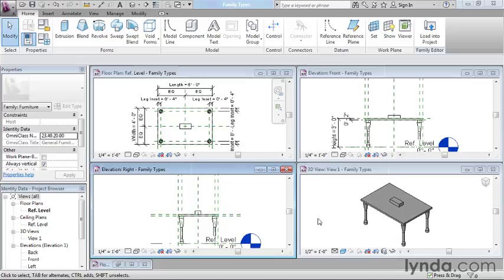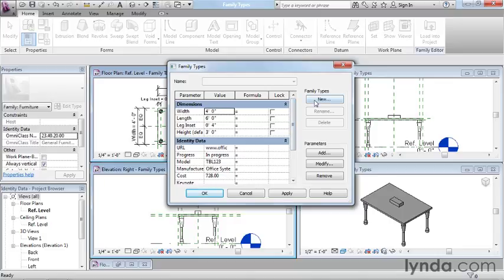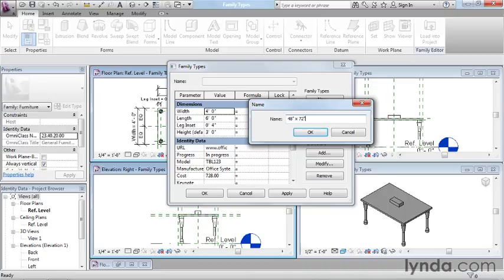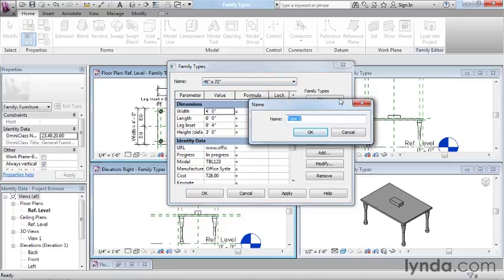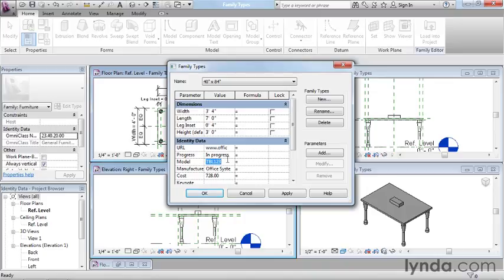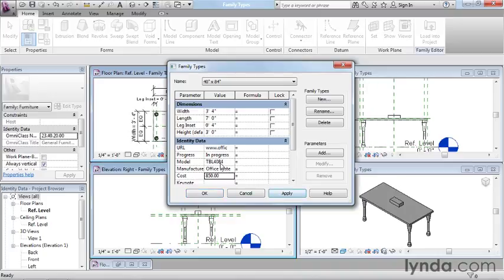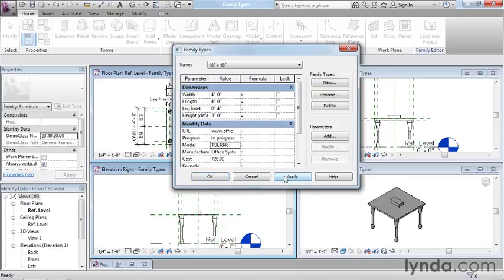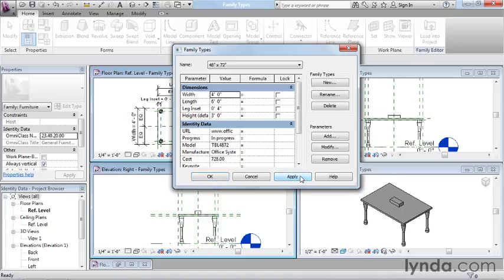05 02 a